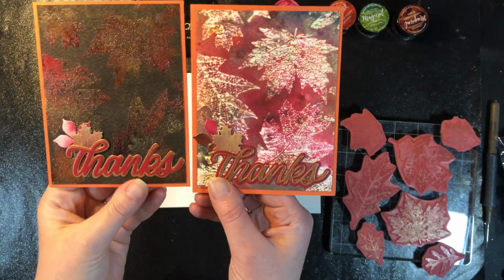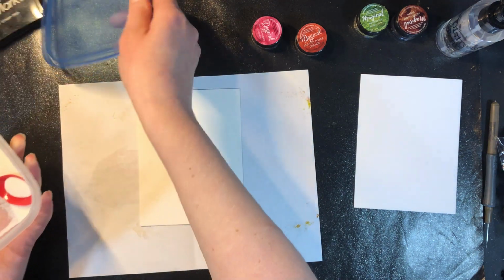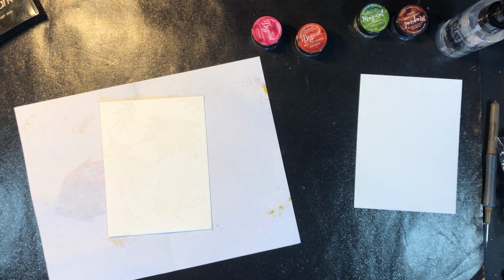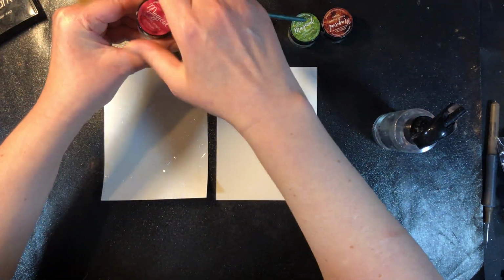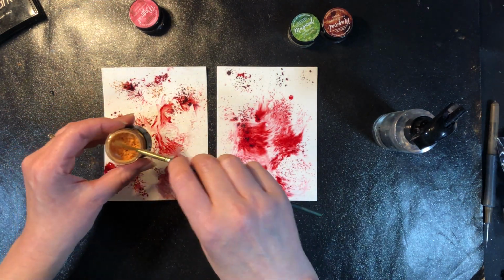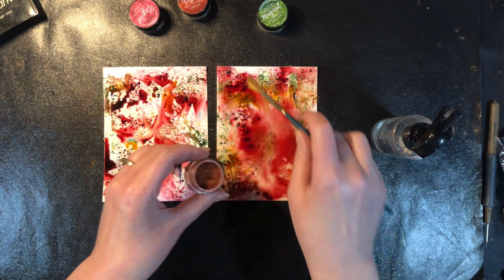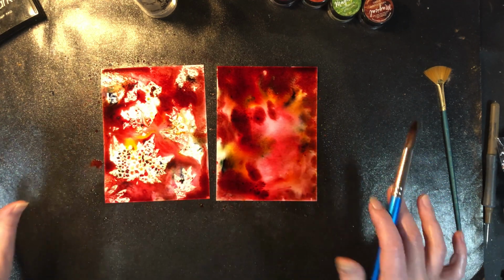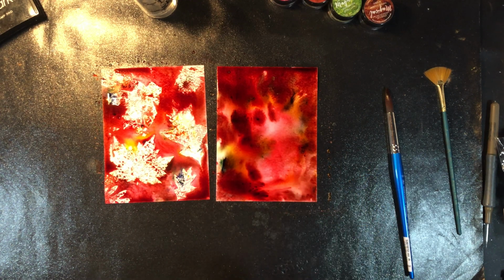Autumn Leaves Stamping Techniques Video 6: Leaf Backgrounds with Magicals Part 1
In this playlist we will cover 6 different stamping techniques using the same stamps throughout the class PLUS spin-offs of each technique to create 15 cards in total.

Watercolour Paper for Image piece ➡️ (amzn)
Autumn Magicals powder set ➡️ (amzn)
watercolour brush (to break up any powder clumps) ➡️ (amzn)

The Videos in this playlist were created for a class on another platform (this is why they aren't complete videos showing each project from start to finish)